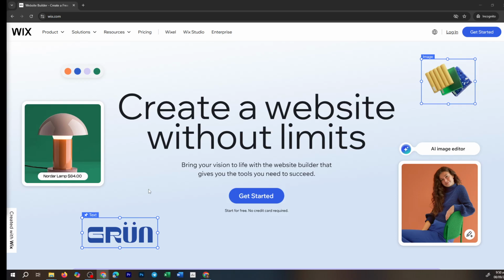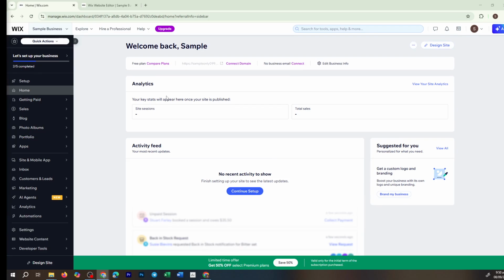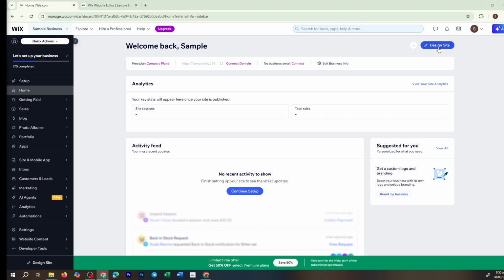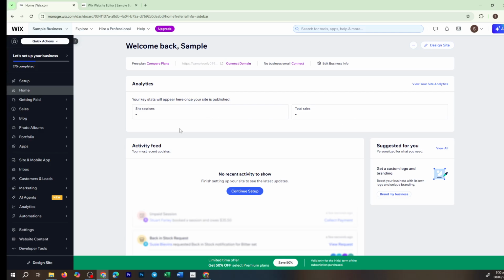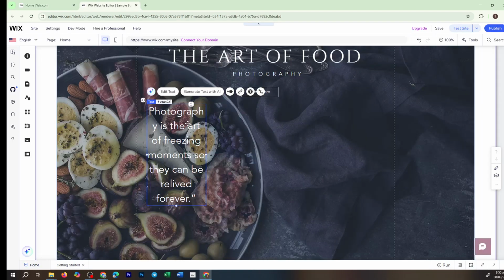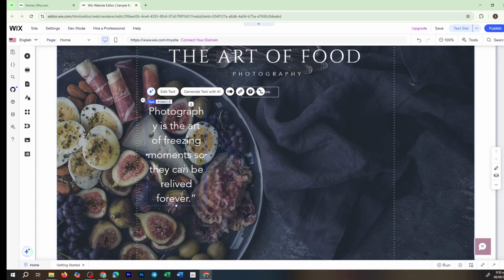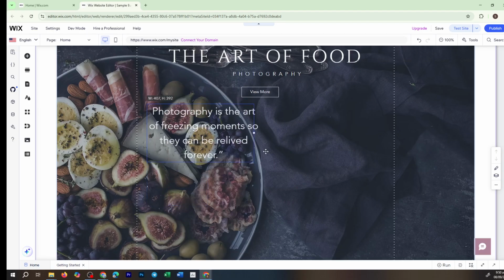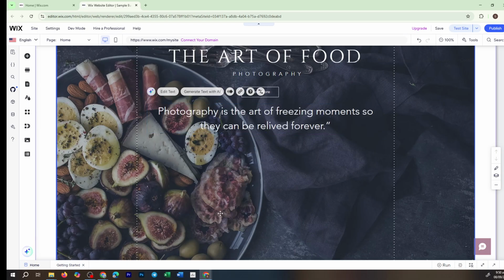How To Remove Line Break On Wix [2026 Guide]